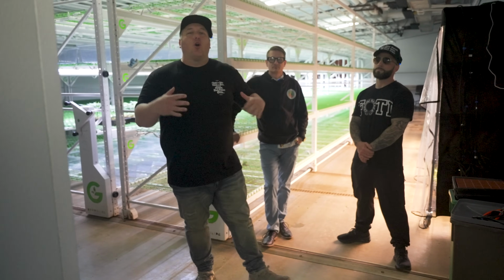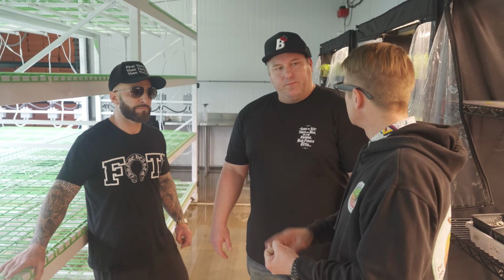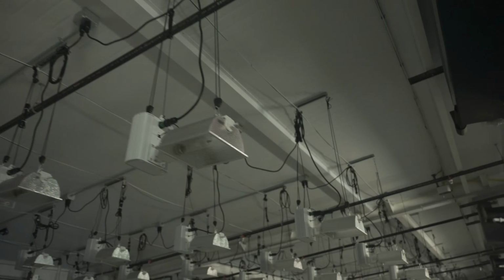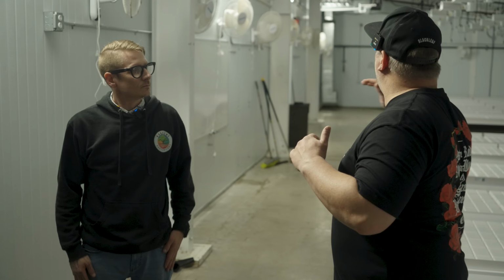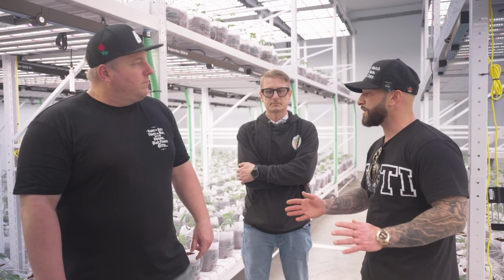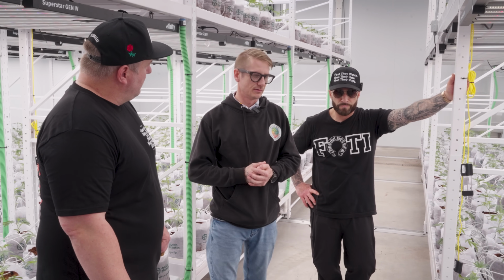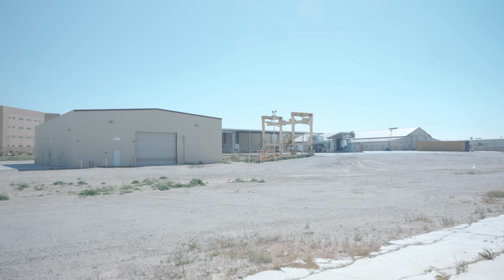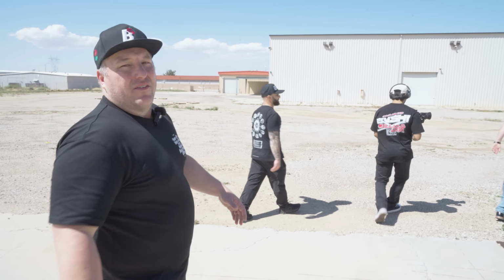Rust Brandon & SurrealYields: Grow Tour, Organic Vs. Synthetics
Forget superheroes, we've got the most iconic team up of the year right here.

Today, we're going on one of our most exciting grow tours yet: a special shared operation between soil agronomist Brandon Rust and cultivation consultant Sean Surreal Yields.

The moment we heard about this collab we had to come and see what they were up to with our own eyes. Brandon and Sean are deeply respected in the industry for their deep knowledge and all eyes are on the fruits of their combined labor.

It's a match made in heaven. Sean brings an unmatched mastery of problem-solving cultivation techniques proven to overcome even the most stubborn seed or clone. Brandon's expertise in setting up the optimal environment for healthy growth ensures the utmost efficiency, providing greater results at lower costs.

But Sean and Brandon aren't alone; they're assembling a team of skilled, like-minded cultivation professionals to ensure that every step of the grow process is the best it can be: a supergroup of industry greats.

Join us for our walkthrough of Sean and Brandon's outstanding project as they talk us through their experimental, data-driven approach to growing that is sure to usher in a new age of collaboration between industry elites.

Are you as excited to see what comes out of this partnership as we are?